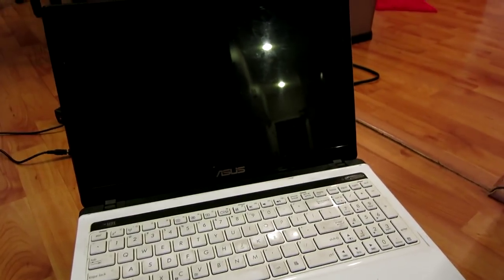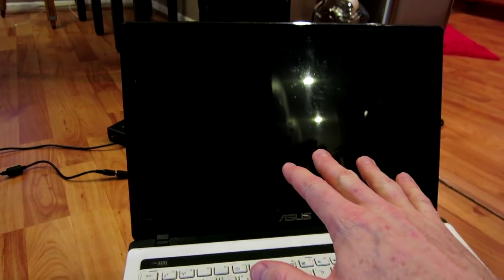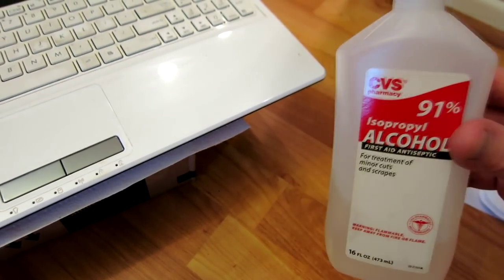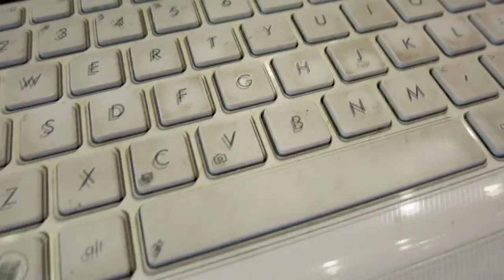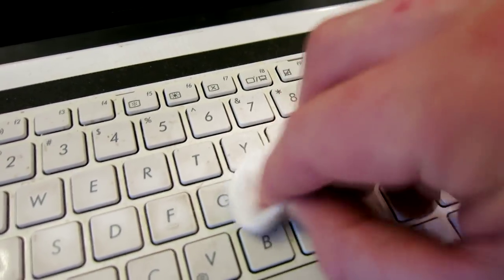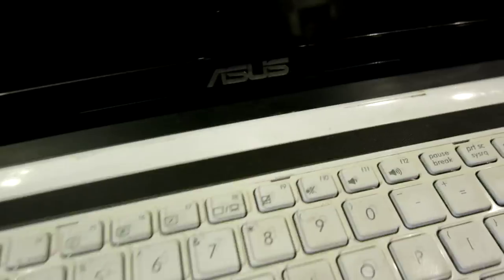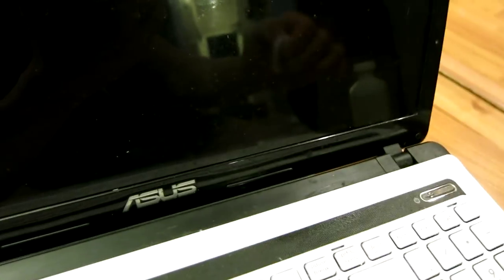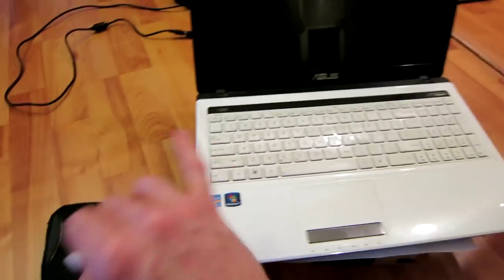How To Clean Your Dirty Laptop Computer - Easiest Way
91% Alcohol
Cotton Pads
Asus Laptop
Filmed On Canon S110

Thank you coffee keeps me making great videos:
Bitcoin Send Here: 1EbhbFNx5Er3xbn9gJB7xr7NuNERzYzRfz
Ripple XRP Here: rG6MDJomMSnpiDNFjJXm6e5GsWCcg6REWb
FairCoin Here: fMU2dYDhj4MEDQ8Jkj83hnzbdMj4h1qHR7

God Bless

In today's video I show you how to clean all that nasty dirt dust off of your laptop computer, this works great for hard to clean smudges and what stickers leave behind.